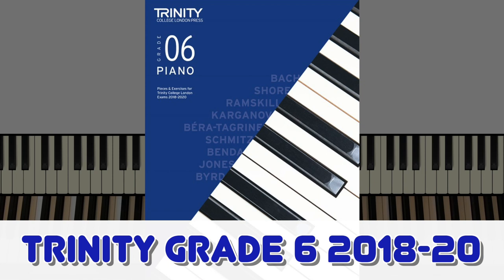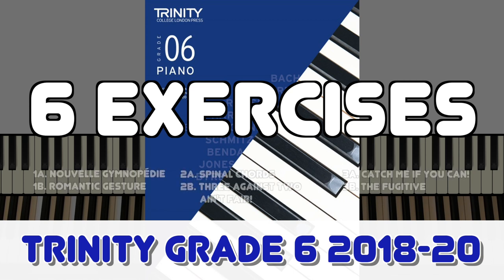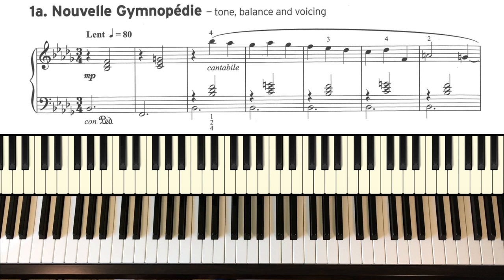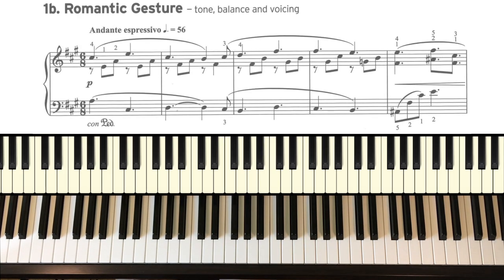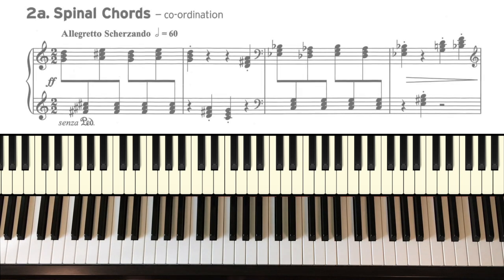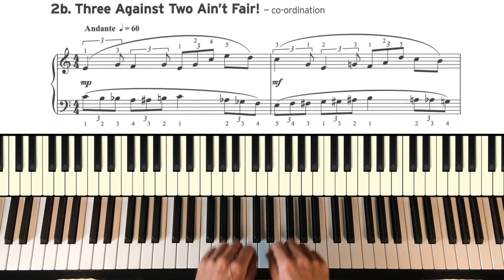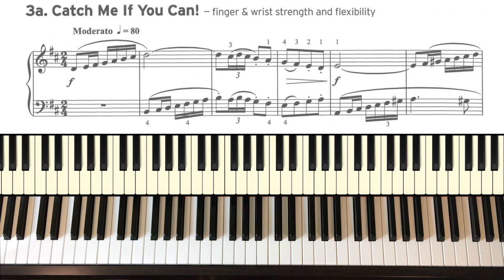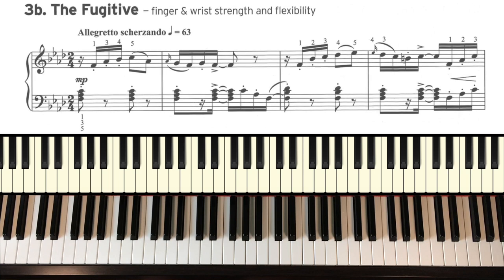TRINITY Grade 6 Piano (2018-2020): All 6 Exercises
Tutorial video on all 6 exercises on the Trinity Grade 6 Piano syllabus (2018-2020).

0:24 1a. Nouvelle Gymnopédie
1:30 1b. Romantic Gesture
2:18 2a. Spinal Chords
3:01 2b. Three Against Two Ain't Fair!
3:42 3a. Catch Me If You Can!
4:09 3b. The Fugitive

For the exam, you'll need to prepare three; A or B of each number. And in the exam you'll play just two; you choose one, the examiner will choose the other.

For PERFORMANCE VIDEOS (ABRSM Gds 1-7, Trinity Initial to Gd 7), TUTORIAL VIDEOS, TEACHING NOTES, BACKING TRACKS & SHEET MUSIC SHOP

or ...

Piano Exam Pieces & Exercises 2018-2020, Grade 6 (Trinity)

Piano Scales & Arpeggios: Grade 6-8 (Trinity)

Sound at Sight Piano: Book 3, Grades 5 & 6 (Trinity)

Thank you to all my patrons for supporting this channel.